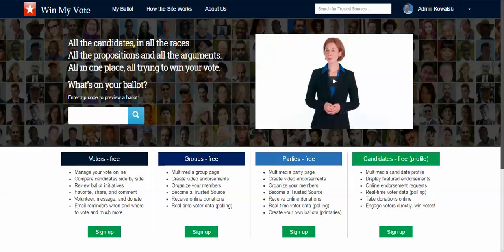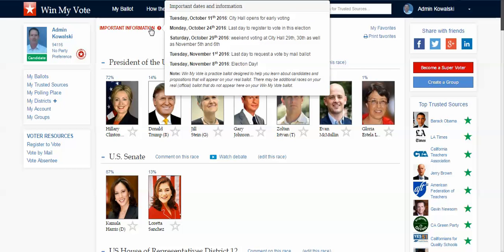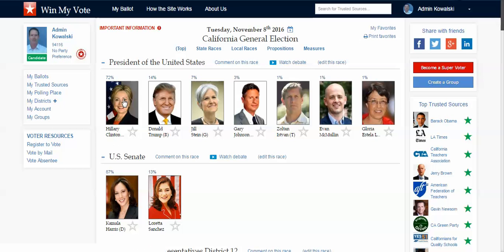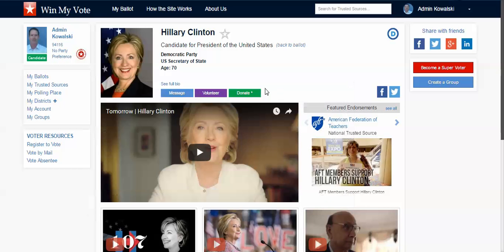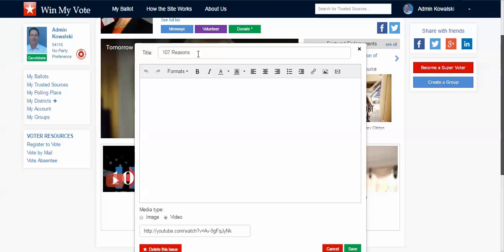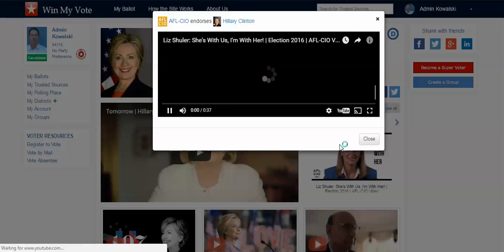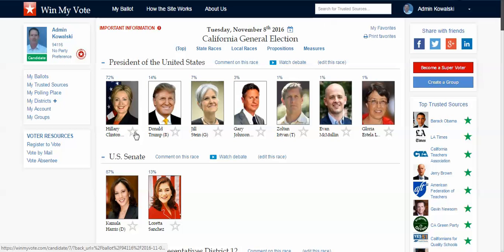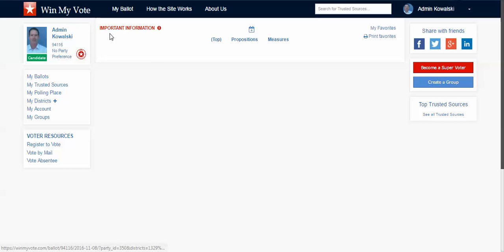Gov NJ 2017 01 08 17 21 32